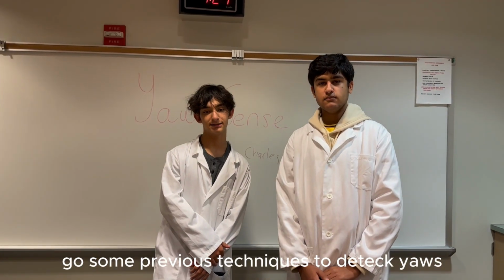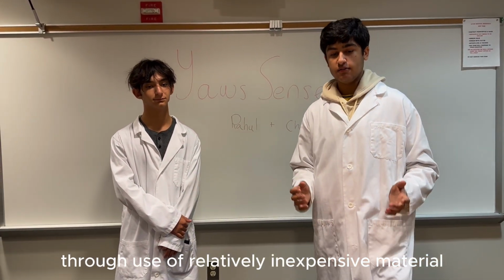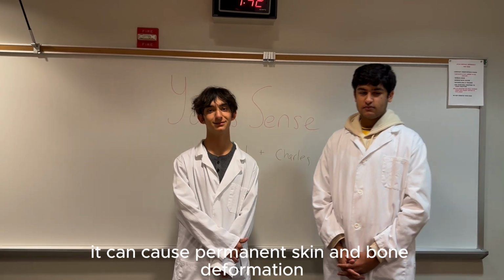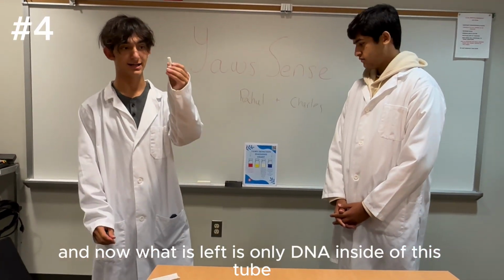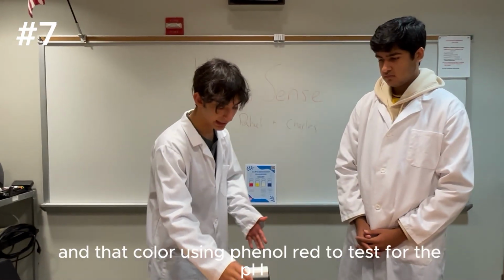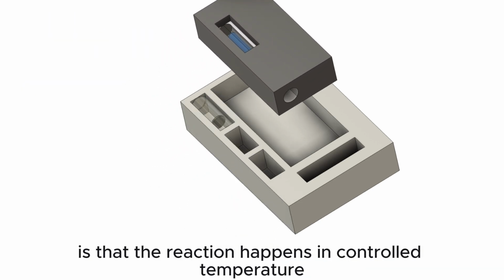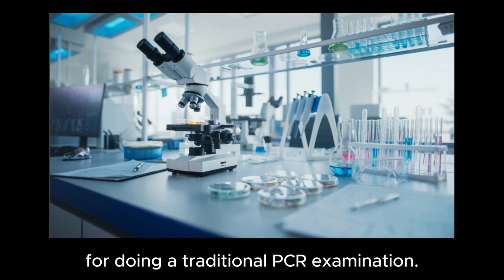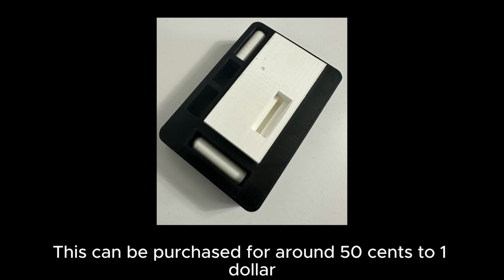YawsSense Pitch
shark tank pitch of the yawSense device
BME 2024